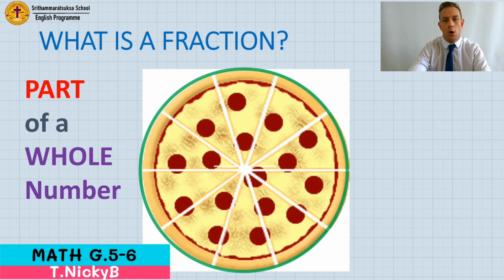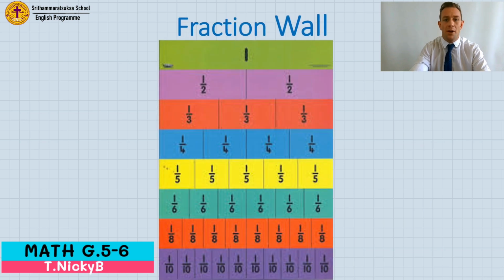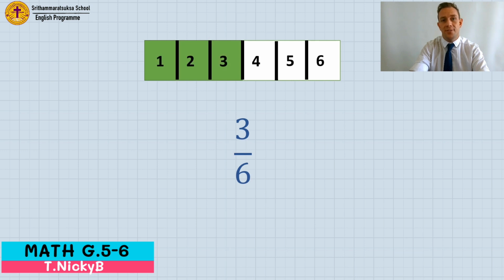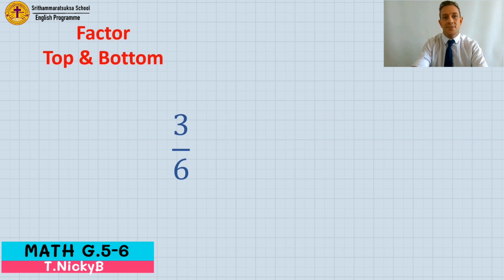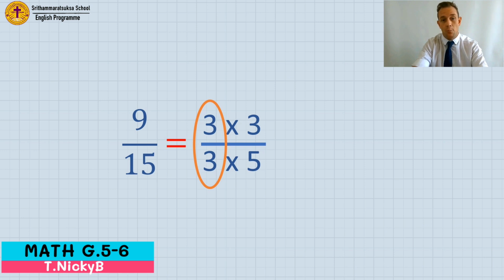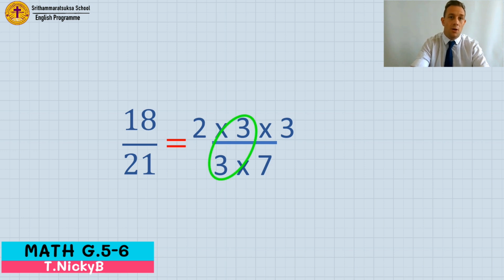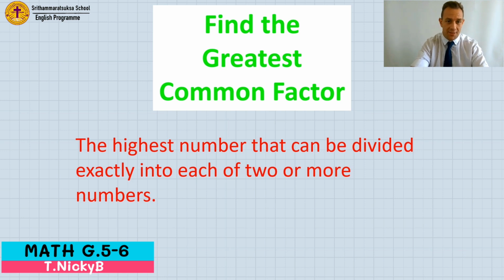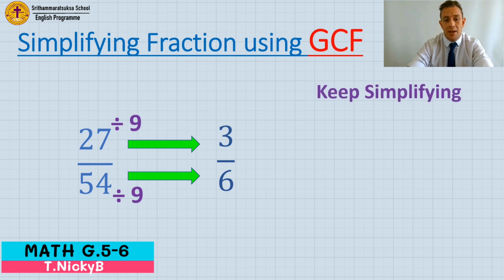MATH :: Simplifying Fractions with Teacher NickyB